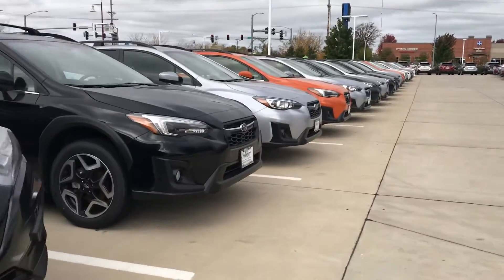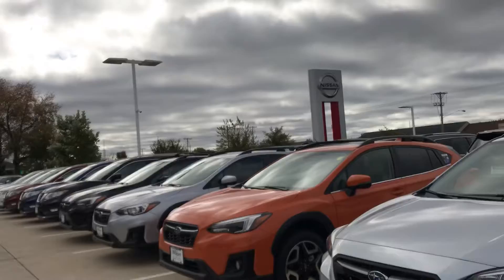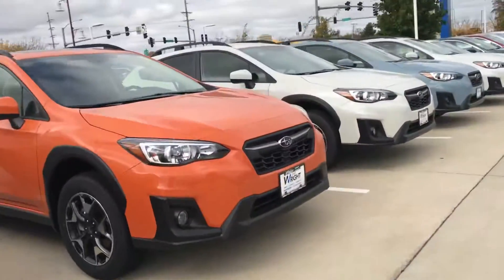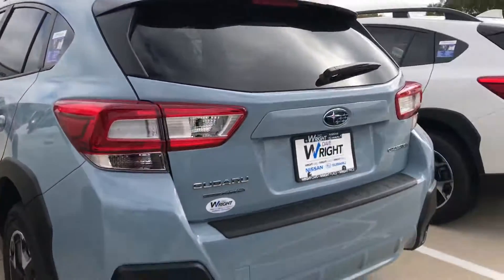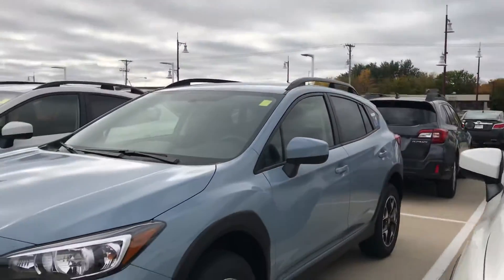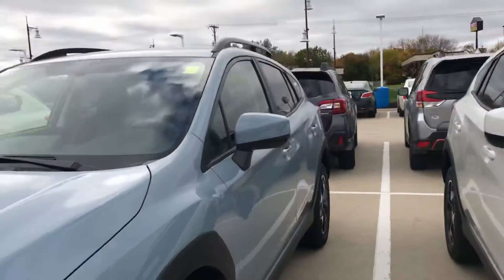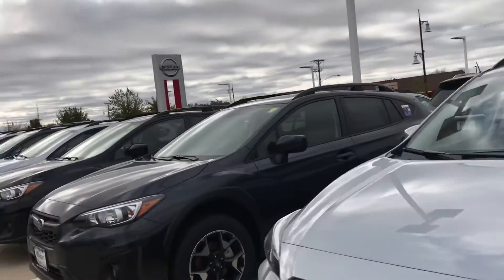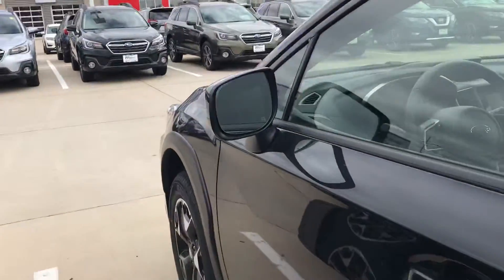2019 Subaru Crosstrek